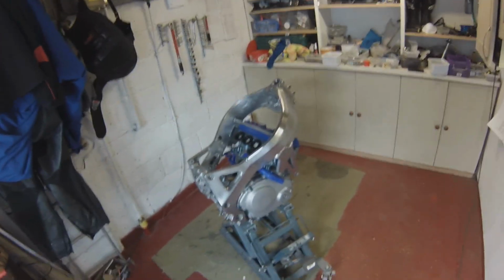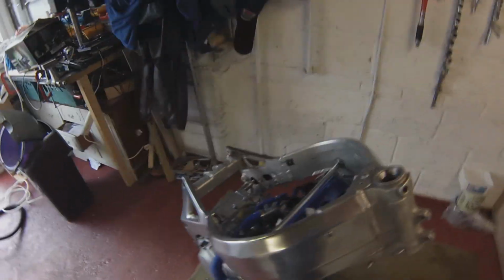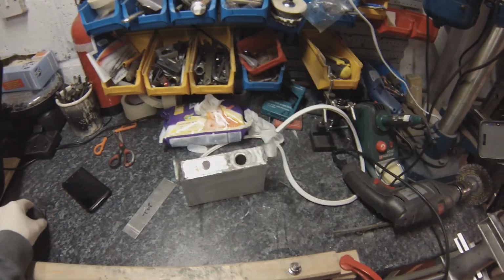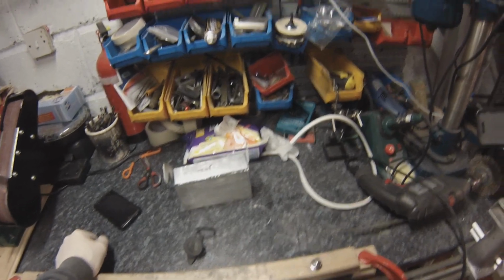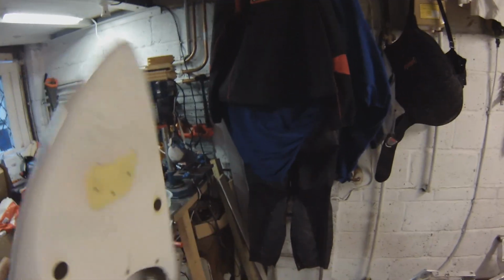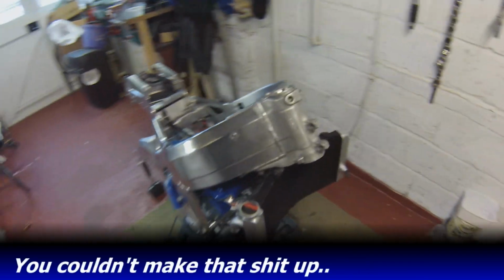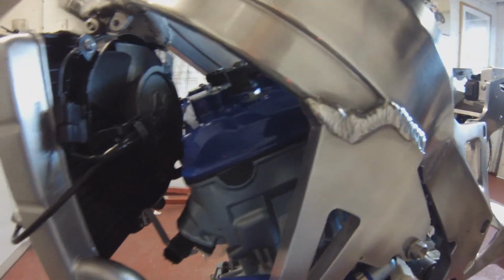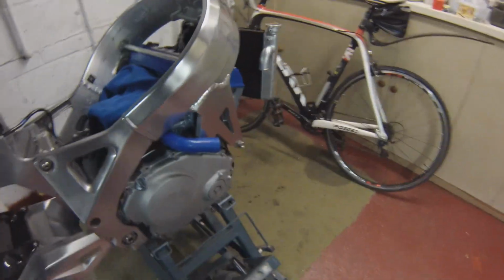Honda Fireblade - Garage Build EP16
Honda Fireblade CBR900RR engine swap video diary. 2004 CBR1000RR motor being shoe horned in to my CBR900RR 1996 frame. Engine is finally in the frame (apart for some more re-welding) and the polishing is all done!! Yippee